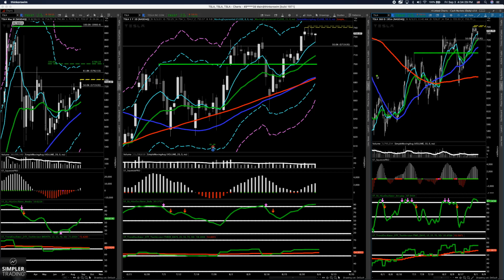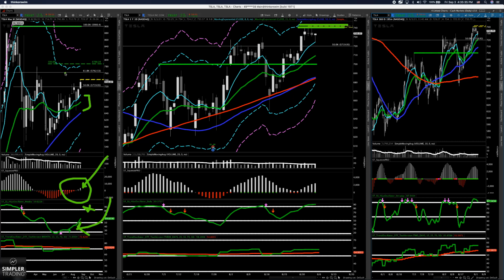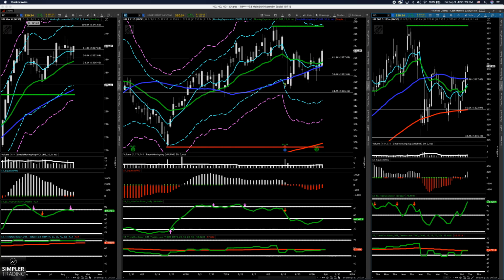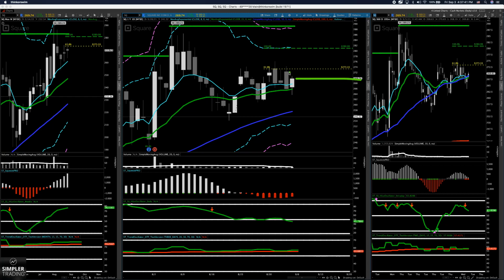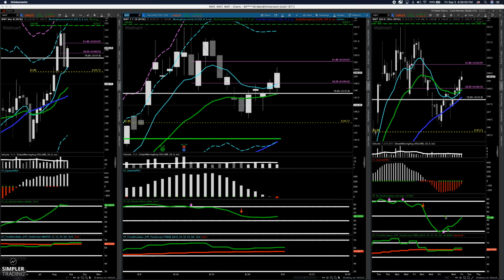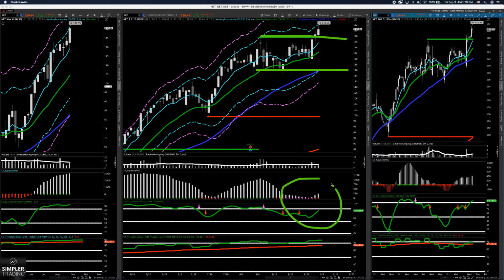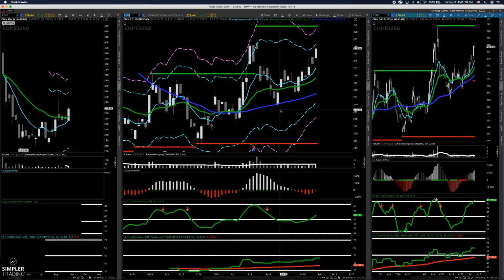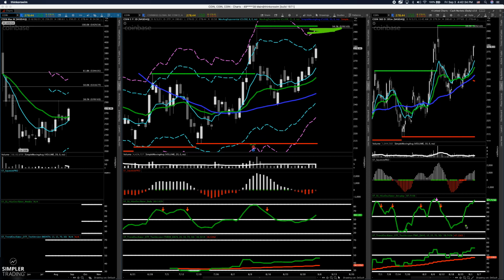Options Trading: Bulls On Parade | Simpler Trading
Another week, another new high... let's review some stock specific setups for next week that are aligned to play well in a bull market.